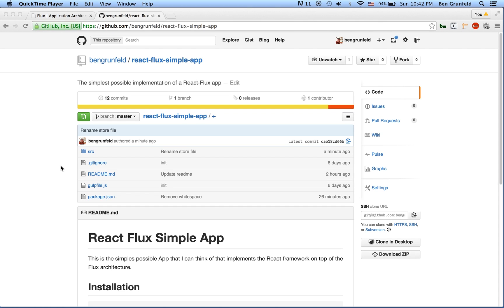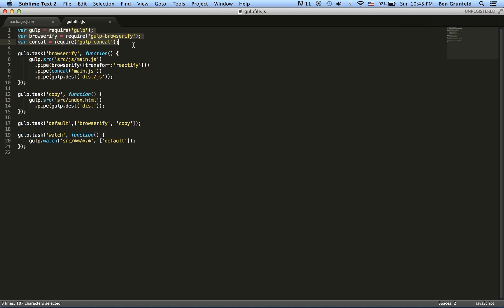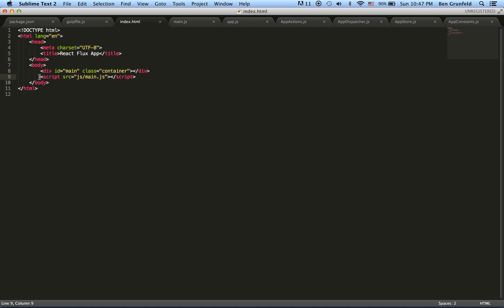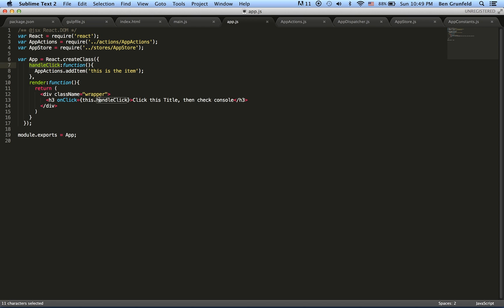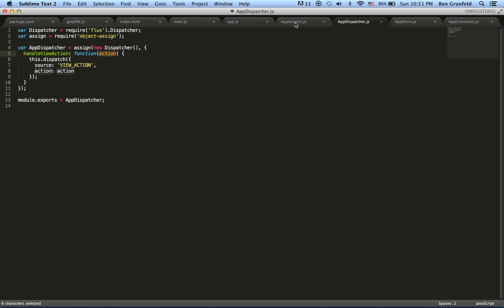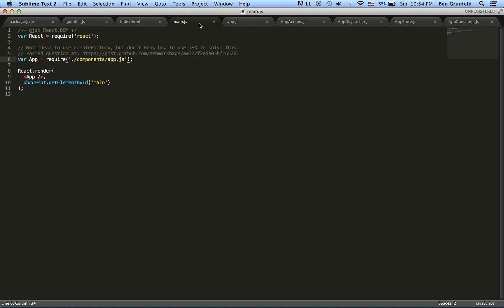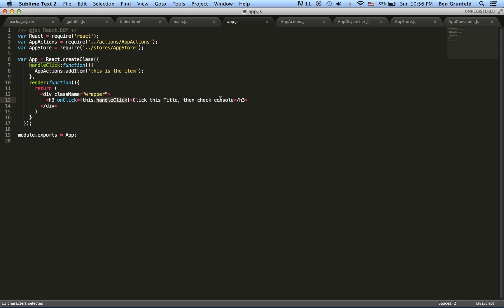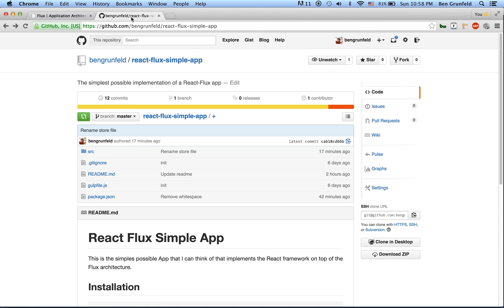Flux Tutorial - Writing a Simple App in Flux and React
Hey! Write something in the comments, even if it's critical. I'd love to hear feedback! (also, please thumbs-up if you like the vid, and I'll make more).

Personally I found learning Flux quite challenging, not because of the complexity of the concepts (it's actually quite simple), but because of low quality of existing documentation. Most docs are geared towards senior developers and they expect that you'll simple "get" how to implement it practically.

This tutorial shows how to set up a Flux-React app pretty much from scratch. It mostly focusses on understanding the Flux architecture and applying practically, although it does show how Flux integrates with React.

You can find all of the code used in the tutorial

Please feel free to hit me up on Twitter (@bengrunfeld) if you have any questions. Always happy to help.